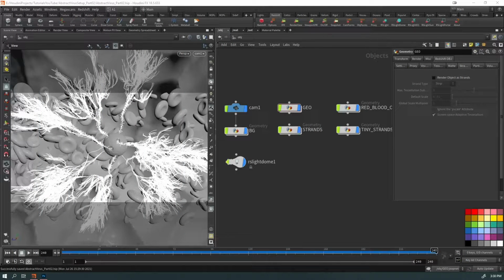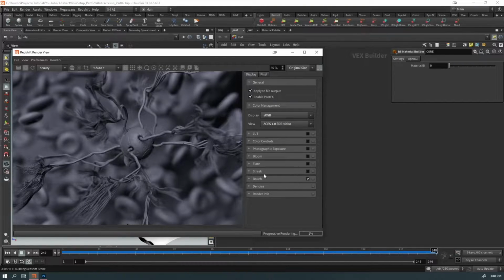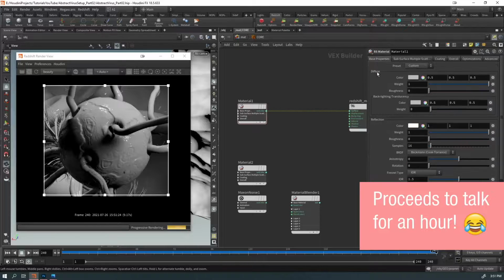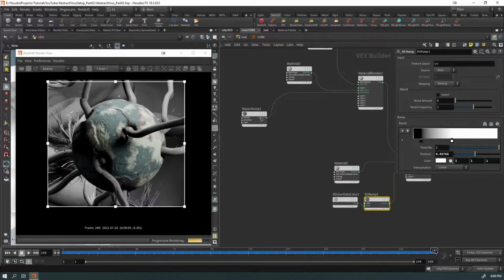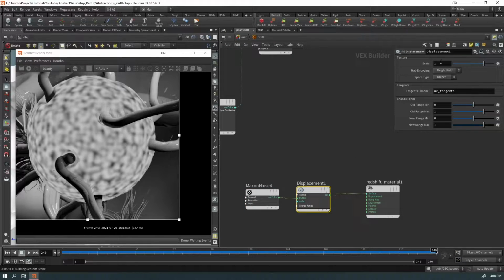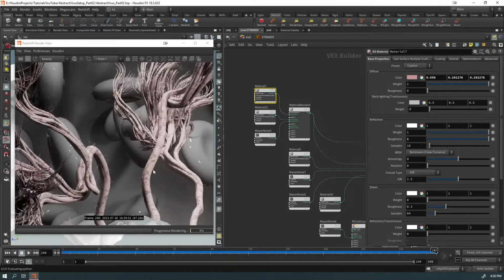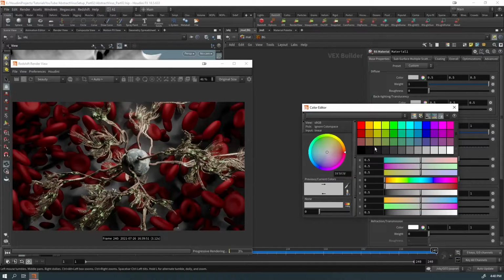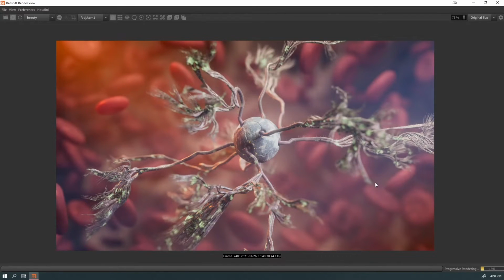Houdini Abstract Virus Tutorial - Part 02: Render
Houdini Abstract Virus Tutorial - Part 2: Render

Chapters:
00:00 Intro
00:21 Revisiting The Setup
08:35 The Lighting
16:24 The Core
49:54 The Strands
58:55 Red Blood Cells
1:00:58 The Background
1:04:12 Volumetric Light
1:11:29 Outro

Sound design: Neema Abolghasemi